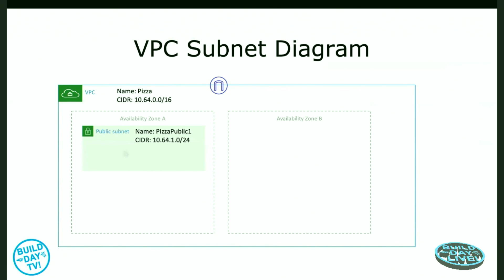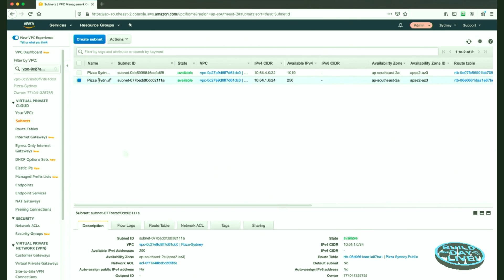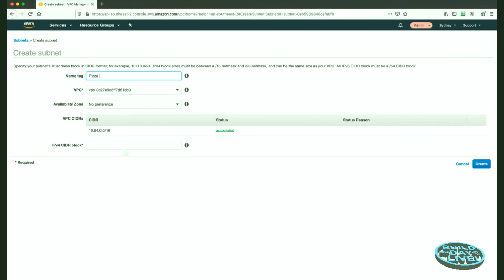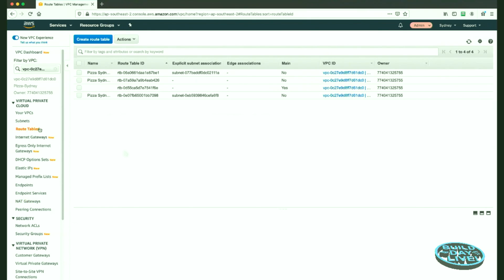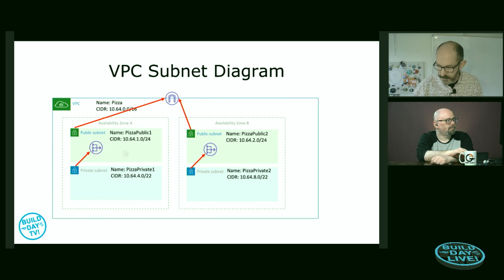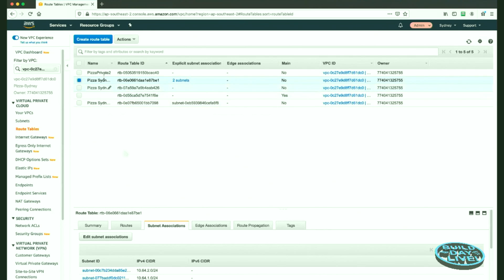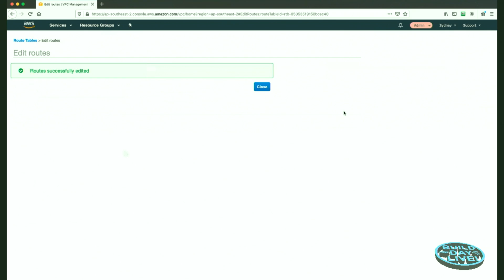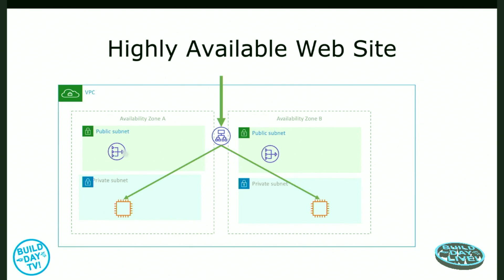AWS VPC Networking Basics 4b: VPC High Availability Hands On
Alastair shows how to set up the VPC load balancer on a highly redundant environment.

Build Day Live! focuses on showing people how your product will fit in their data center. It is – in so many words – an alternate source material and marketing product. We do Day 1 Installation into an infrastructure, and go over the pros and cons with your leading engineers, support, and more.